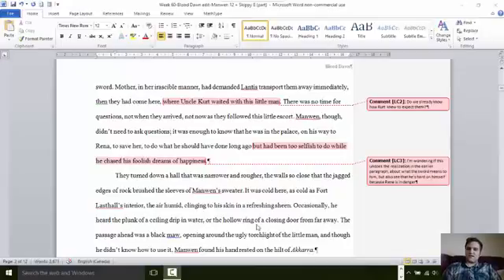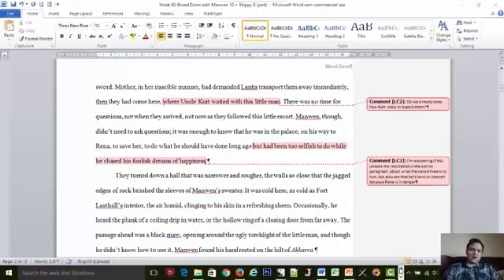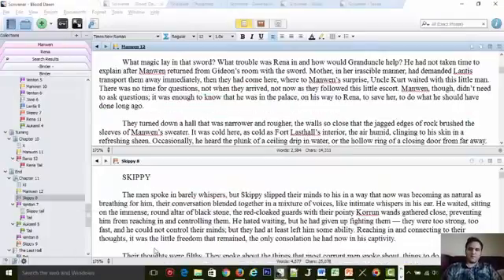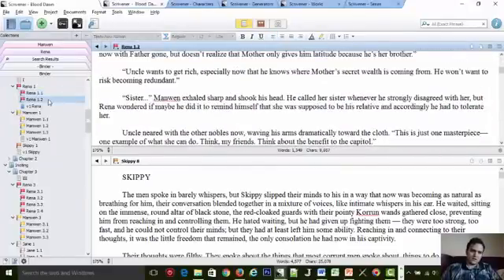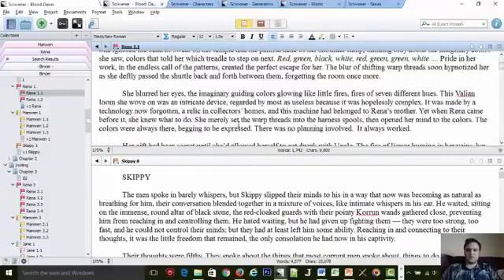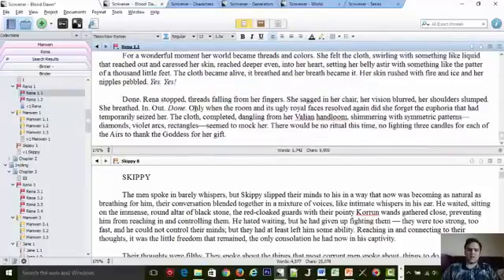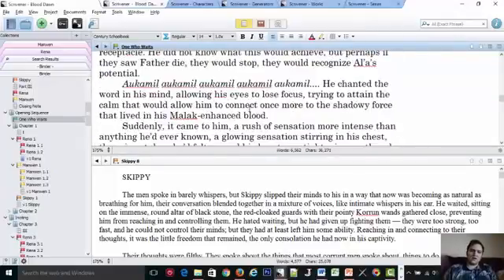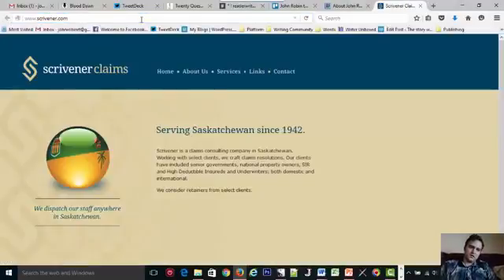John Robin Writing Blood Dawn video 3 Scivener versus Word, and how Scrivener rocks!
Why Scrivener is a great tool for a fantasy writer. I demonstrate some of the pros and cons of using Scrivener vs using Word for writing. This is also my first webcam integrated video so you can watch me as I talk!